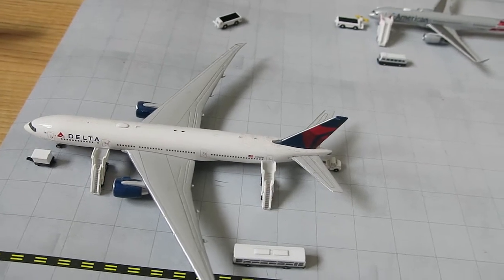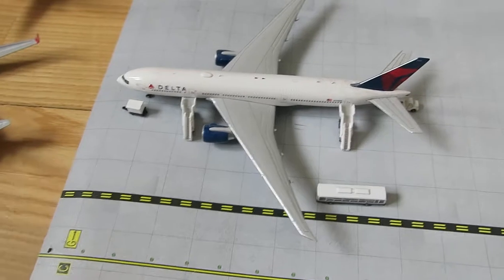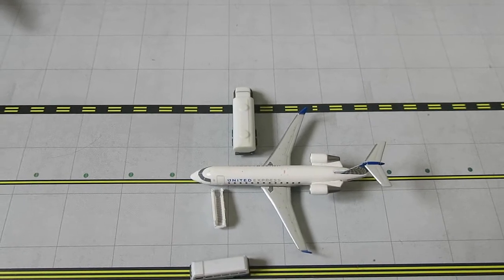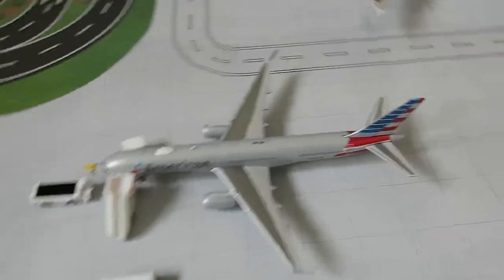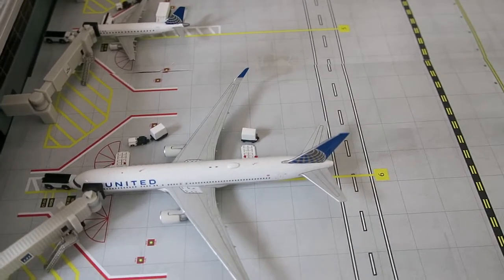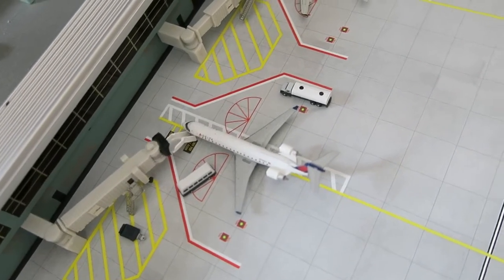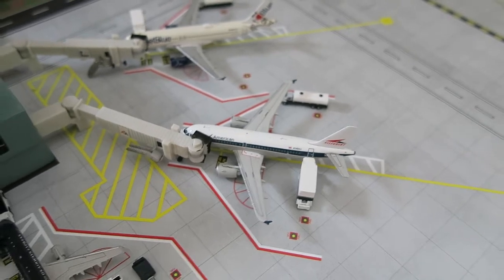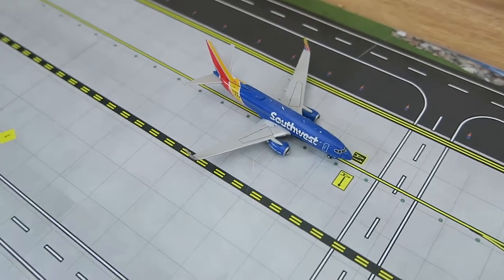Small Town City International Airport-Airport Update Gemini Jets-#5 May (5/5)